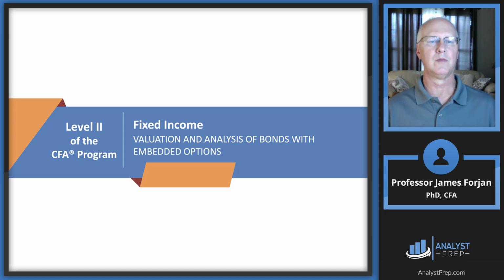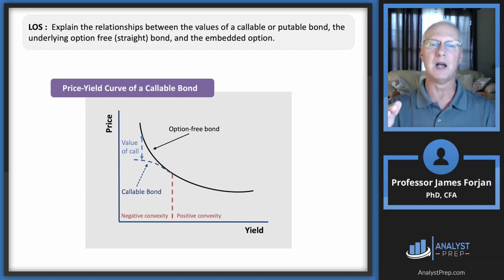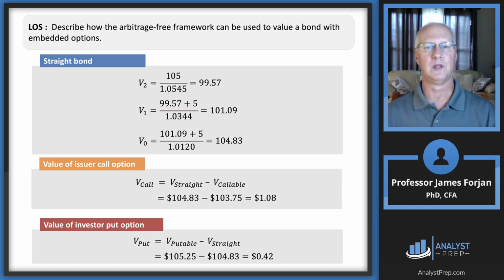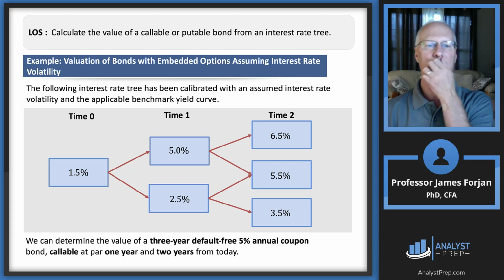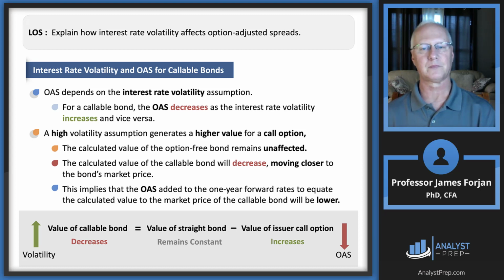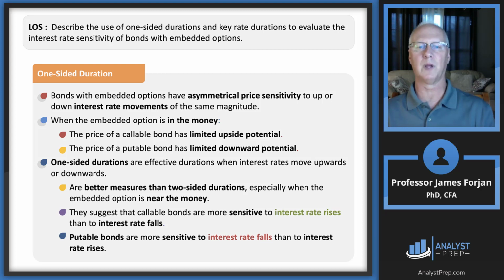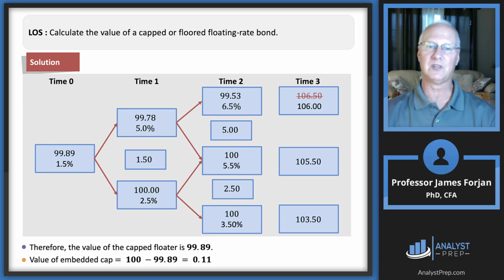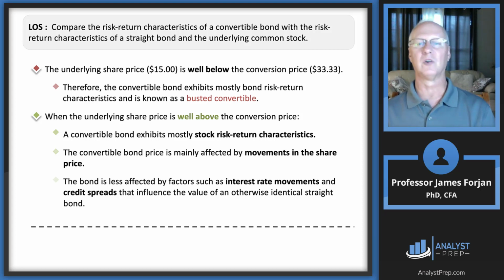Valuation and Analysis of Bonds with Embedded Options (2025 Level II CFA® Exam – Fixed Income–LM 3)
Topic 6 – Fixed Income
Module 3 – Valuation and Analysis of Bonds with Embedded Options
0:00 Introduction and Learning Outcome Statements
3:16 Describe fixed-income securities with embedded options.
6:34 Explain the relationships between the values of a callable or putable bond, the underlying option free (straight) bond, and the embedded option.
12:03Describe how the arbitrage-free framework can be used to value a bond with embedded options.
21:30 Explain how interest rate volatility affects the value of a callable or putable bond.
21:30 Explain how changes in the level and shape of the yield curve affect the value of a callable or putable bond.
28:10 Calculate the value of a callable or putable bond from an interest rate tree.
35:52 Explain the calculation and use of option-adjusted spreads.
38:12 Explain how interest rate volatility affects option-adjusted spreads.
39:59 Calculate and interpret the effective duration of a callable or putable bond.
46:21 Compare effective durations of callable, putable, and straight bonds
48:08 Describe the use of one-sided durations and key rate durations to evaluate the interest rate sensitivity of bonds with embedded options
51:26 Compare effective convexities of callable, putable, and straight bonds
54:33 Calculate the value of a capped or floored floating-rate bond
1:01:08 Describe defining features of a convertible bond
1:02:13 Calculate and interpret the components of a convertible bond's value
1:04:45 Describe how a convertible bond is valued in an arbitrage-free framework
1:06:12 Compare the risk-return characteristics of a convertible bond with the risk-return characteristics of a straight bond and the underlying common stock